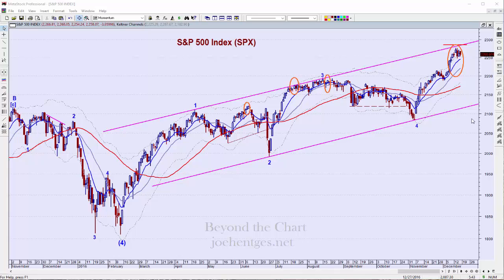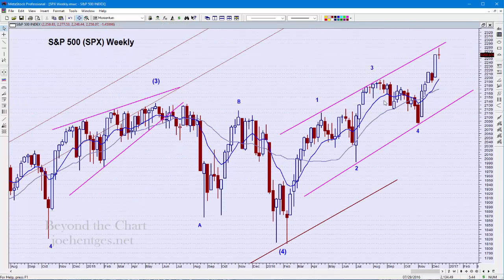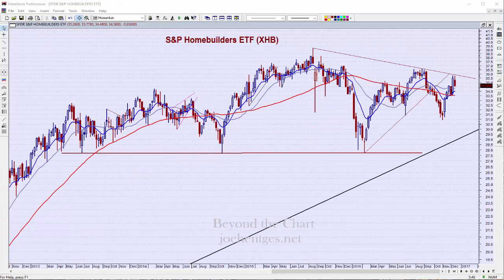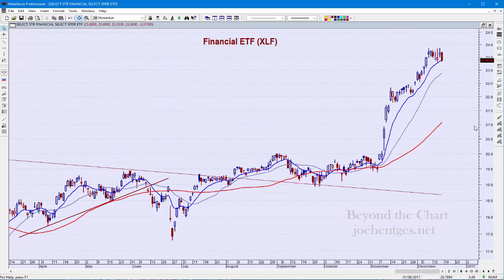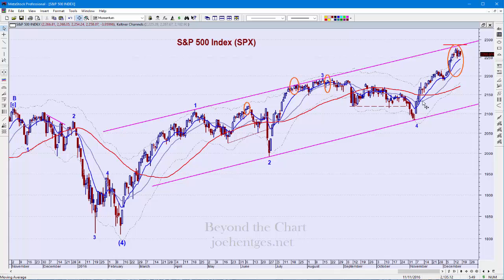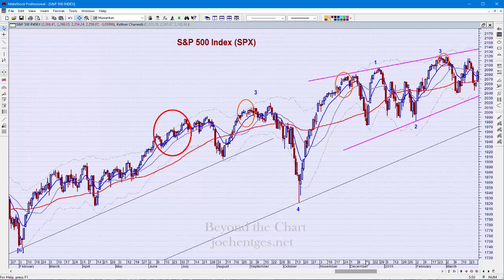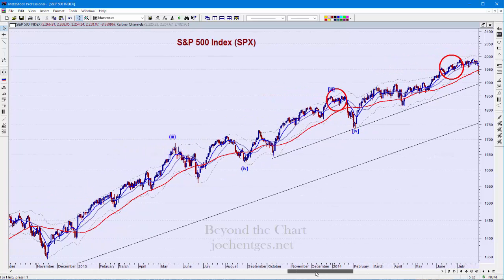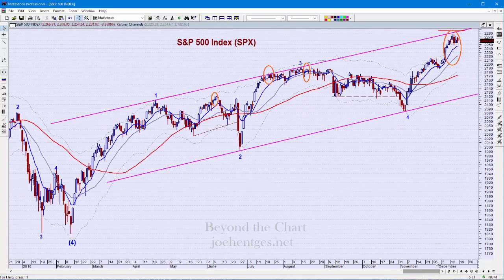Technical Analysis of Stock Market | Warning Flag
In this technical analysis of stock market video I look at the S&P 500 daily and weekly charts, and talk about one of my key indicators.  I also review the Semiconductors ETF (SMH), Homebuilders ETF (XHB) and the Financials (XLF).

How to Profit with Puts

Transform Your Trading Now!!